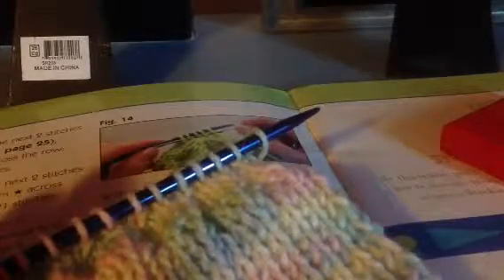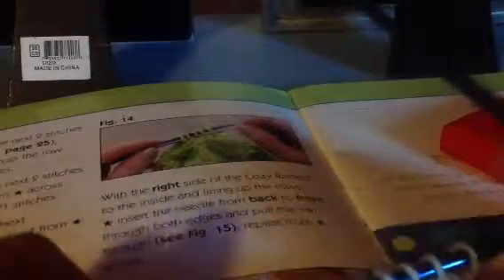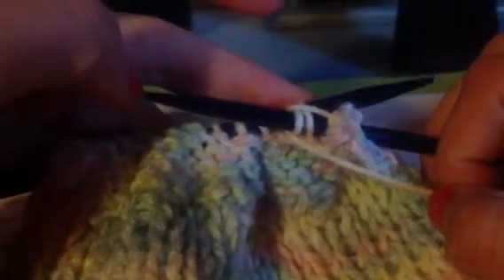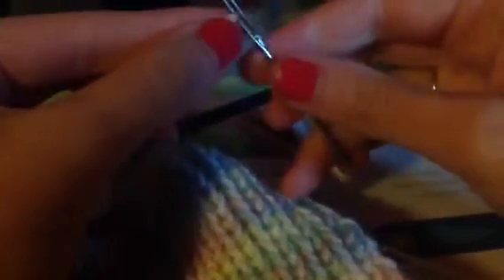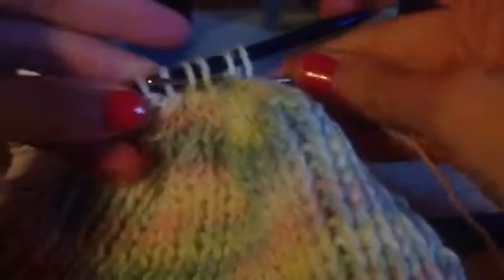Mena's Tutorial On How To Knit A Soft Drink Cozy Part 6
Here's the final part.